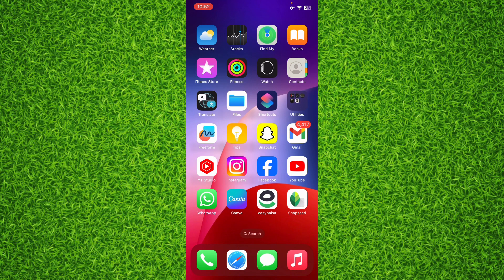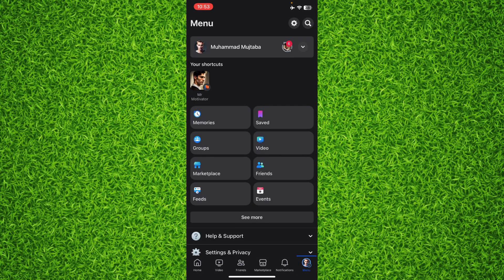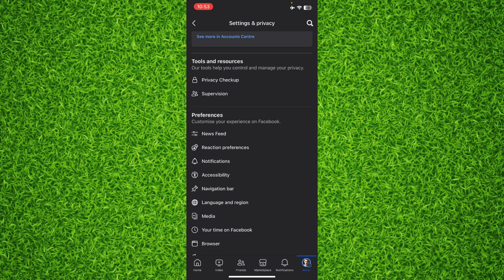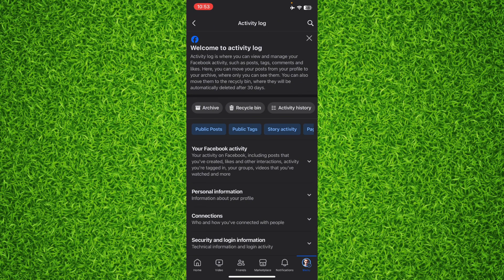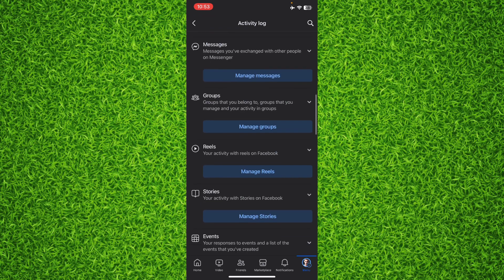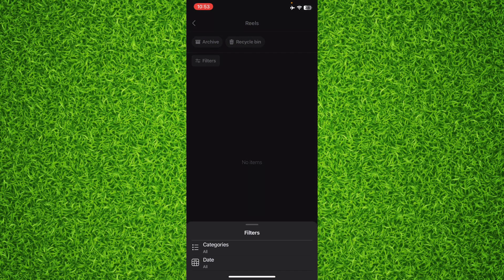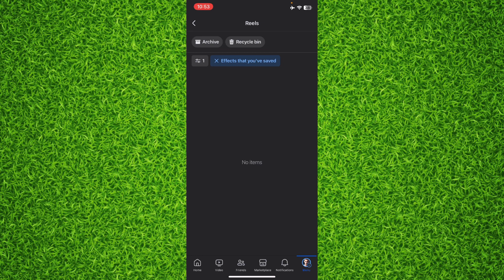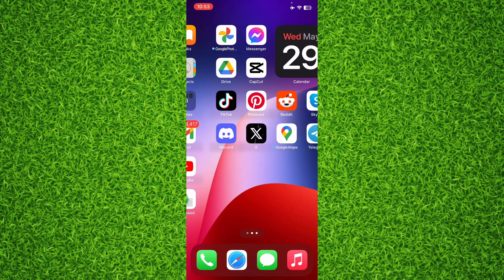How to Find Effects on Facebook (2024) New Update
In this video I will show you How to Find Effects on Facebook (2024) New Update.